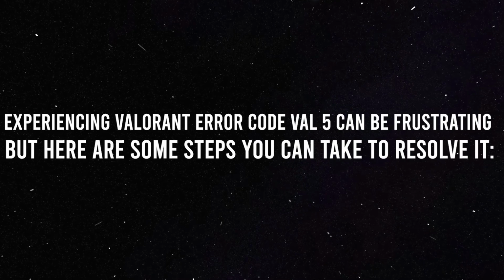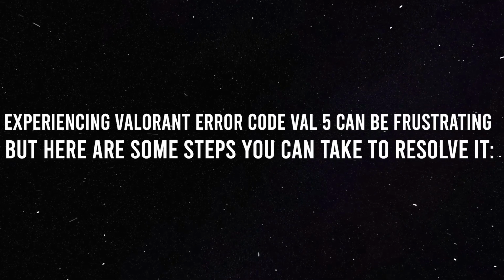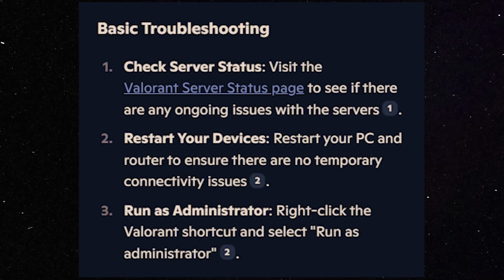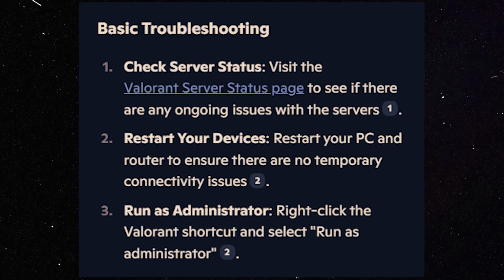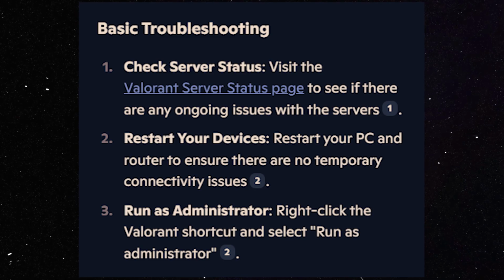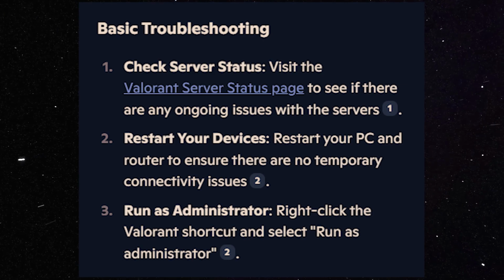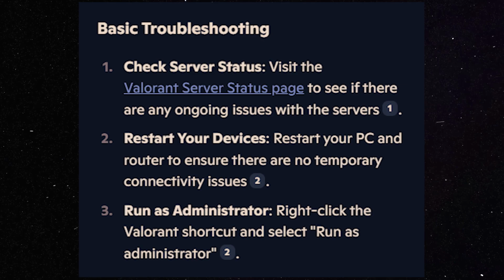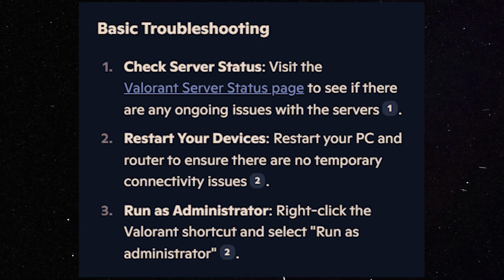How To Fix Valorant Error Code Val 5 - 2025 (Full Guide)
How To Fix Valorant Error Code Val 5 : Encountering Valorant Error Code VAL 5? This video will show you how to fix it with simple, step-by-step solutions. Follow our guide to resolve the issue and get back into the game quickly!